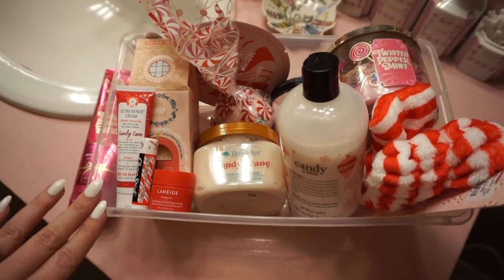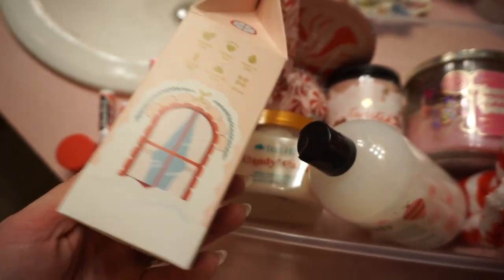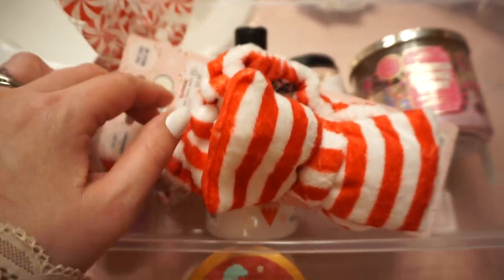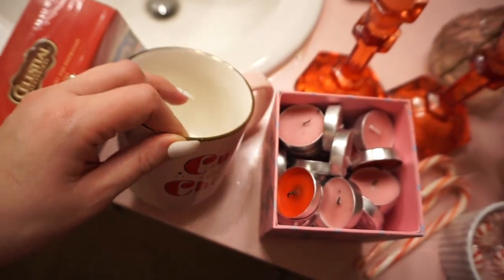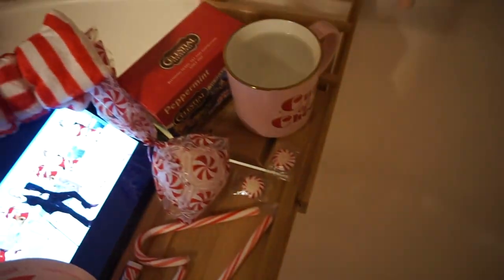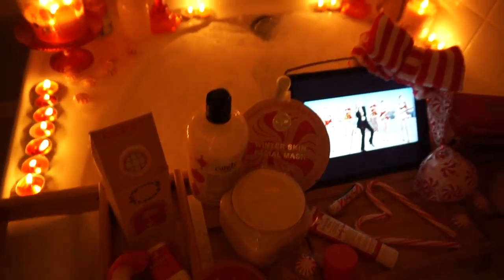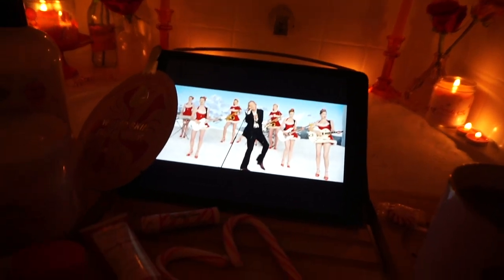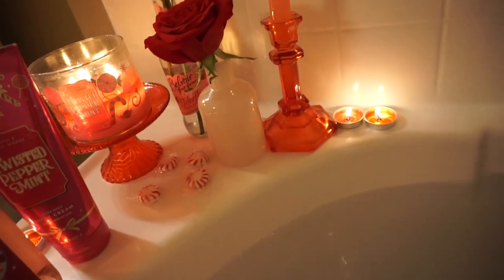CHRISTMAS-THEMED HOME SPA NIGHT BATH | 2021 VLOGMAS DAY 23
Bath tray

USA